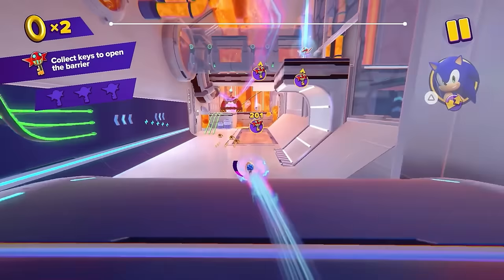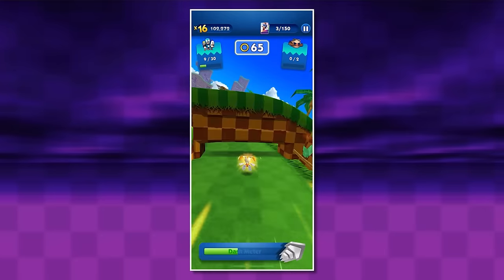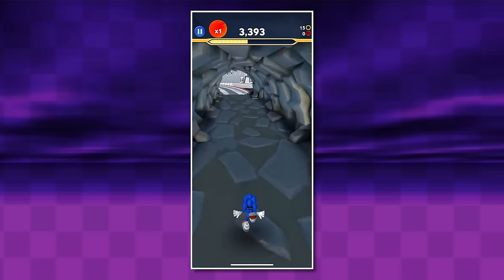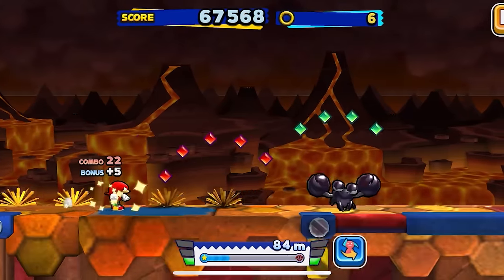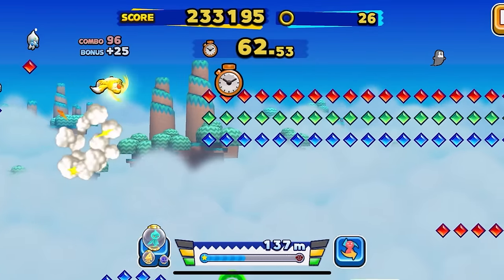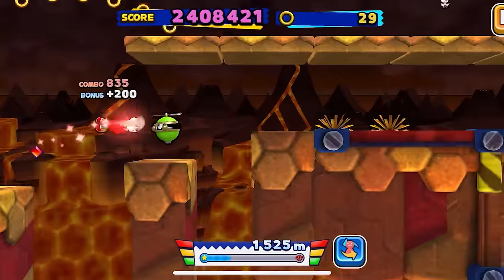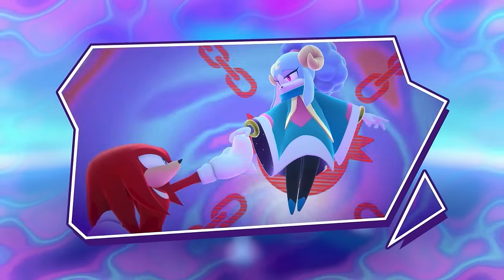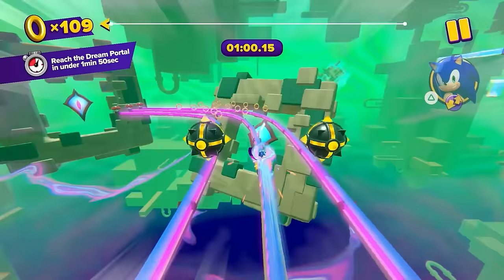What is the BEST Sonic Mobile Game???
Wow! iPhone!
Edited by ​⁠@DDoe6237